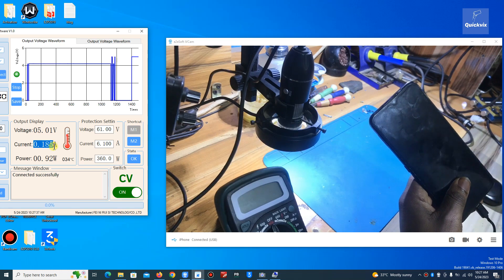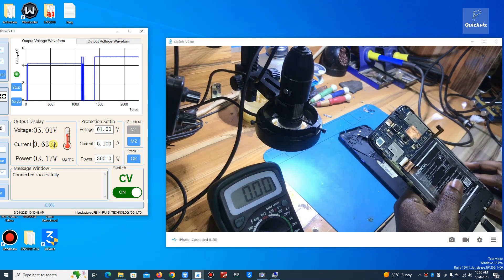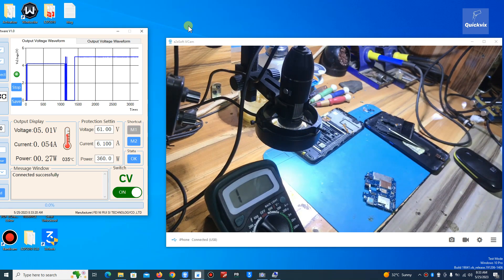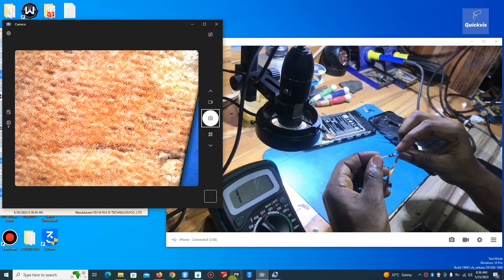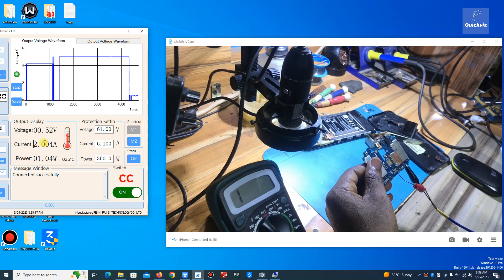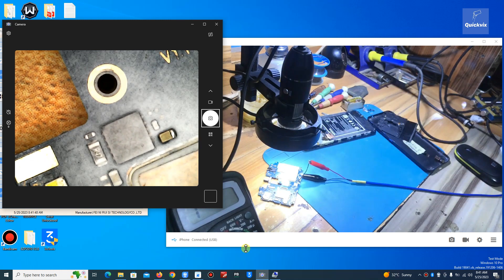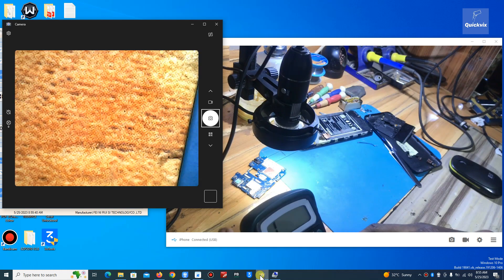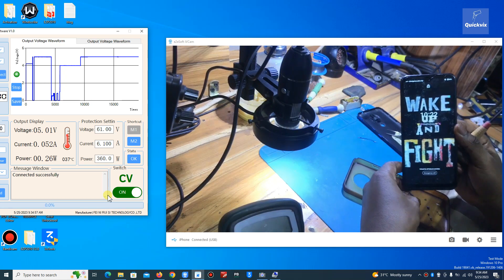NOKIA 5 Won't Power On Repaired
repair dead nokia5 nopower nokia1.4 Learn How to Remove SHORTED component on a motherboard! SHORT is a very common problem on many electronics devices making them dead and completely useless.
WHAT IS A SHORT? SHORT in the context of electronic is when a component damaged then lose it designed resistance and become zero ohm or very low ohm then causing unwantedly resisting the flows of current in a circuit.